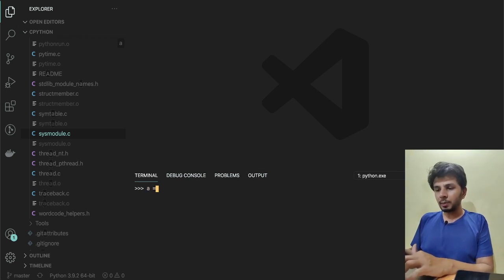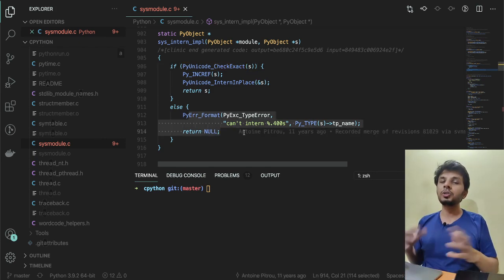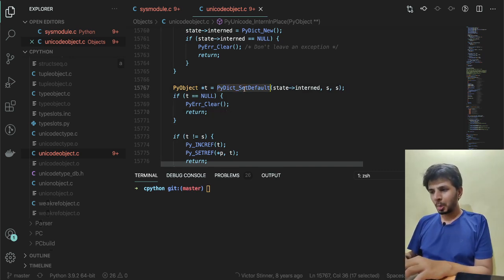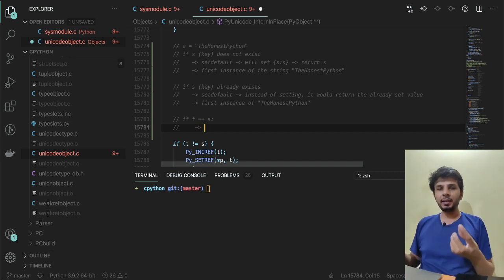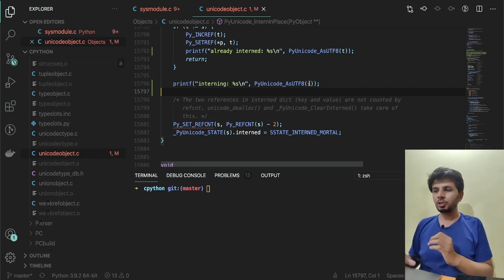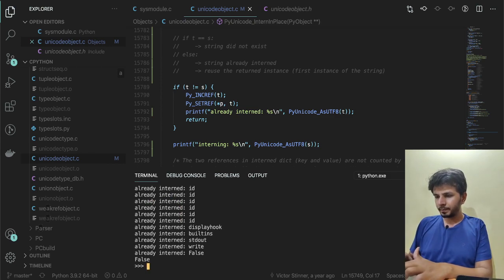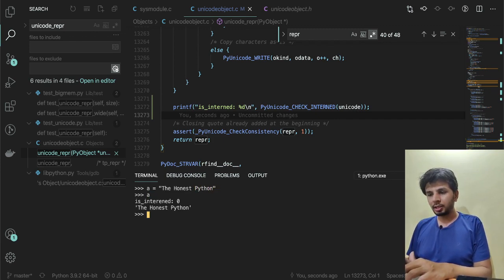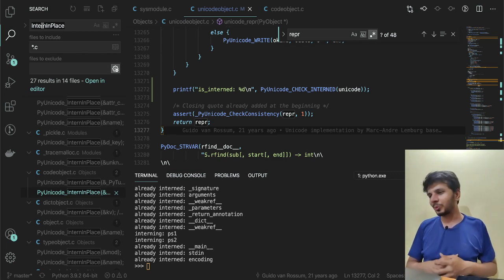How python optimizes strings using String Interning?